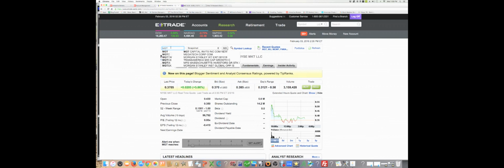Millionaire Penny Stocks - Shorted MTG Stock Made $900 In 21 Minutes!!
millionairepennystocks.com, Shorted MTG stock 2-3-2016!! Teaching and training students through text message and chat room how to day-trade stocks!!